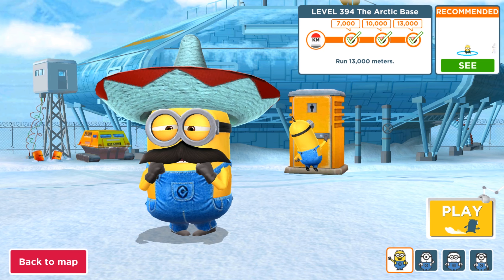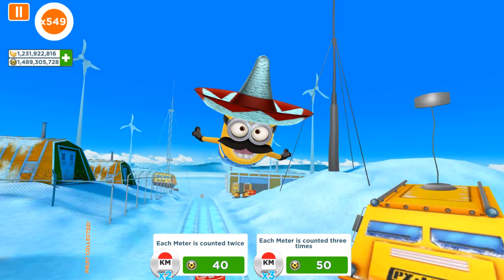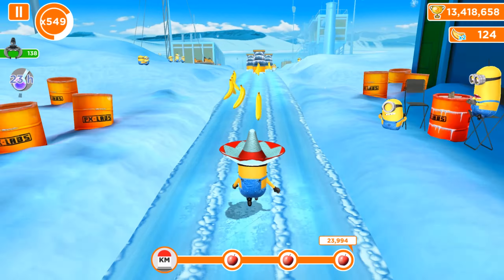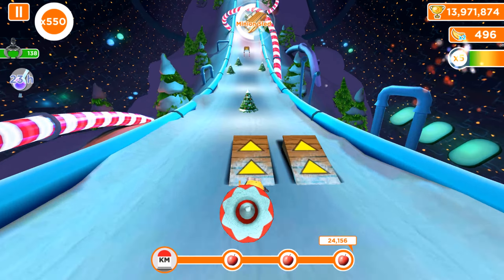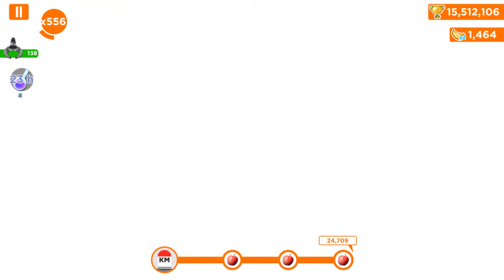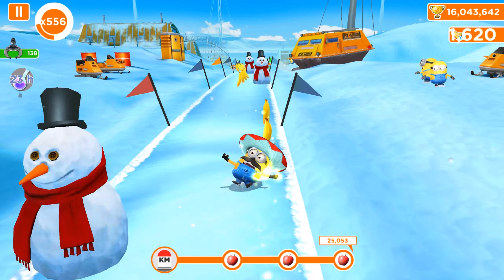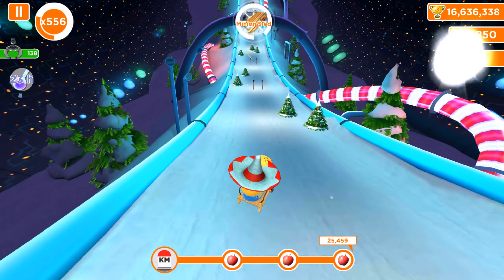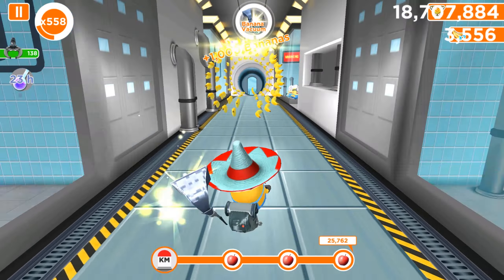Mariachi Minion and Minion Sled Props in lvl 394 ! Minion Rush game HD